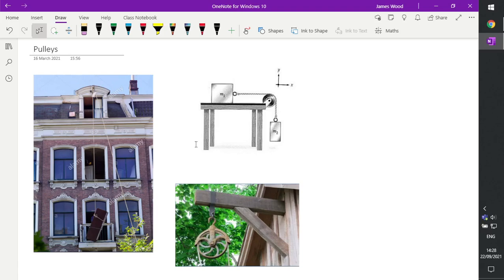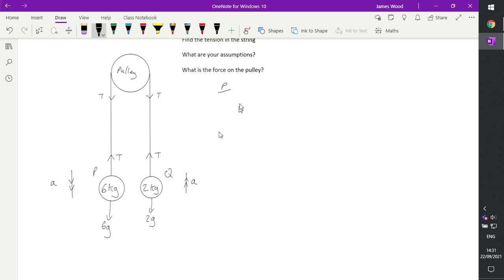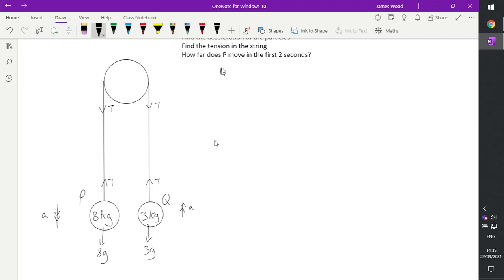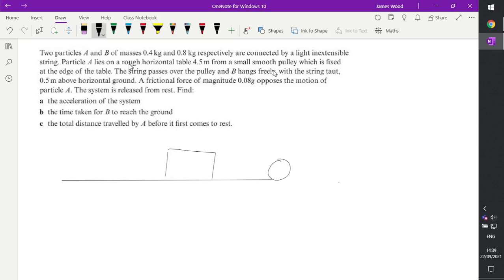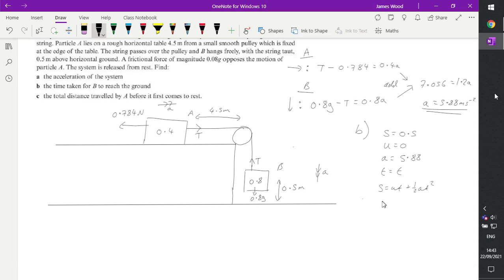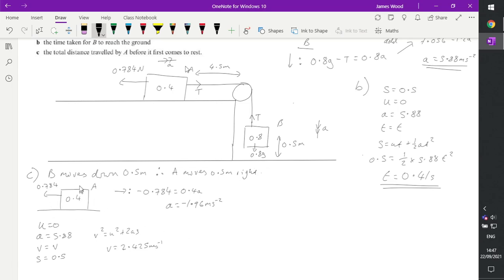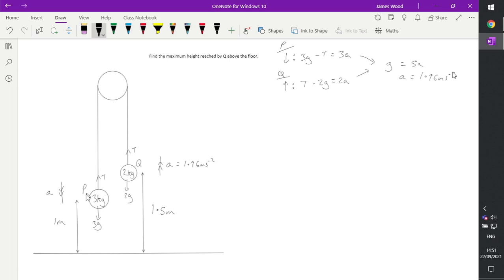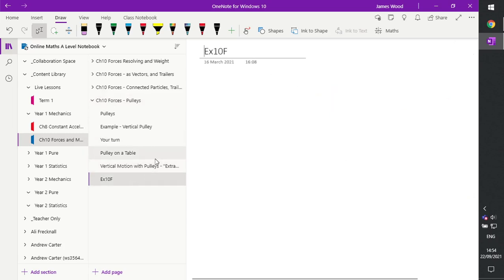Forces and Motion 4 - Pulleys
Edexcel A Level Maths - Mechanics - Chapter 10 - Forces and Motion - Lesson 4 - Pulleys